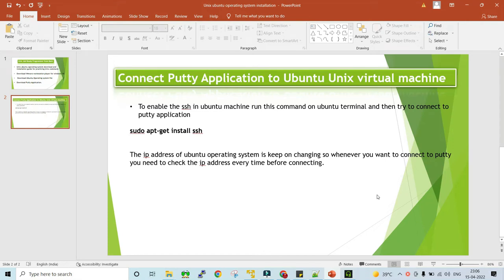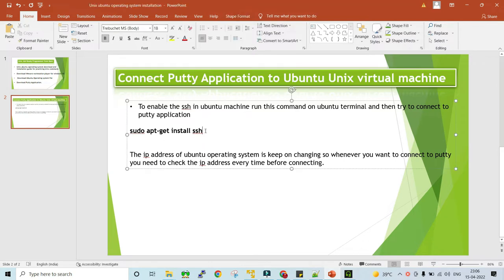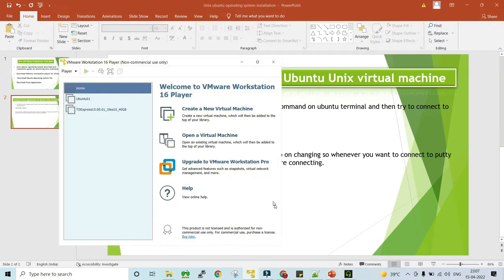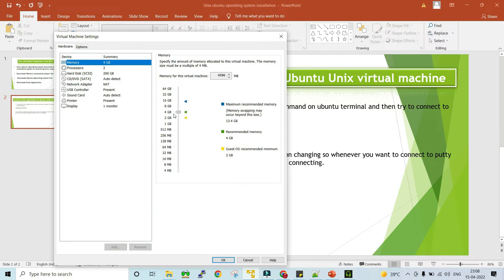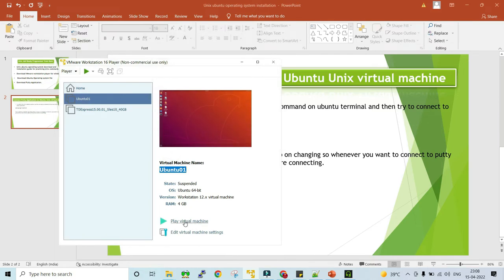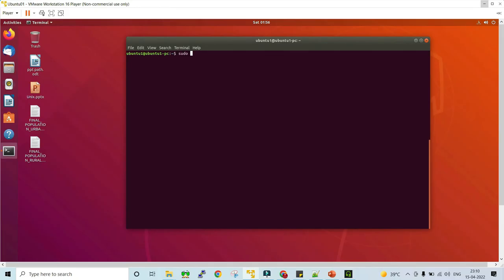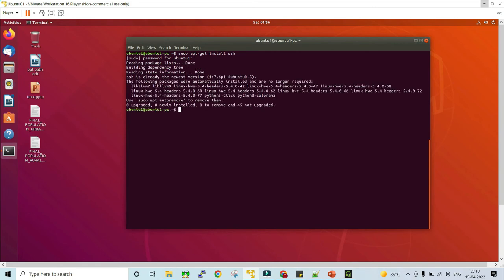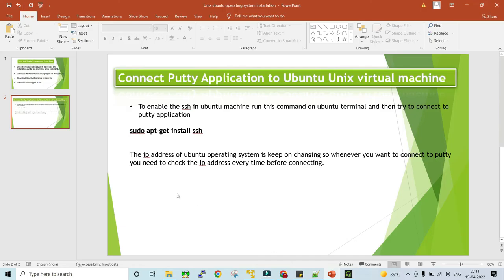Enable ssh in ubuntu to run Unix commands